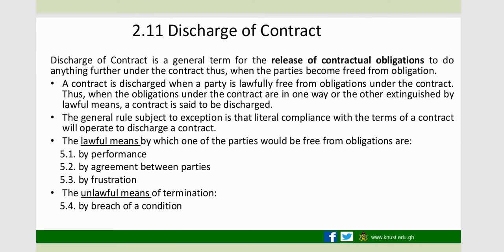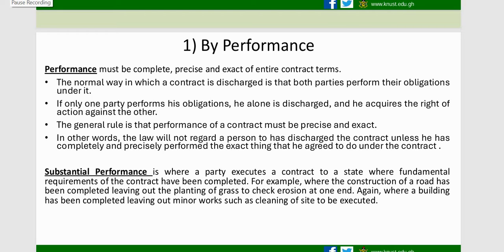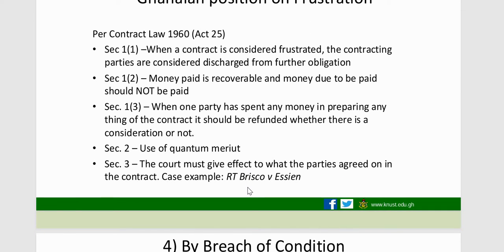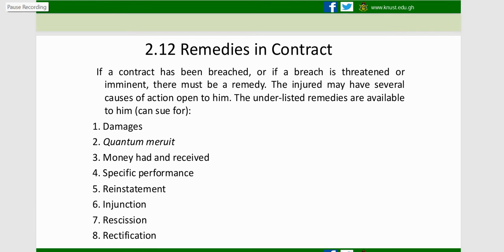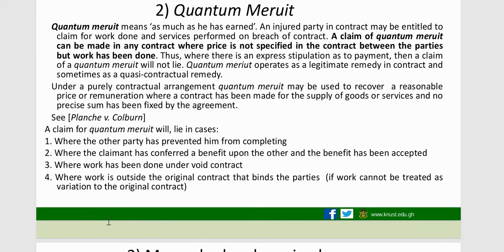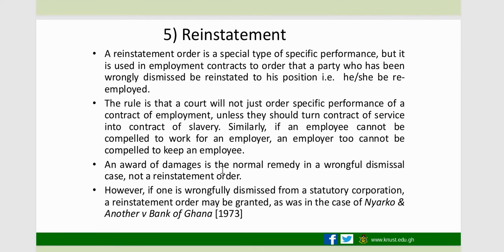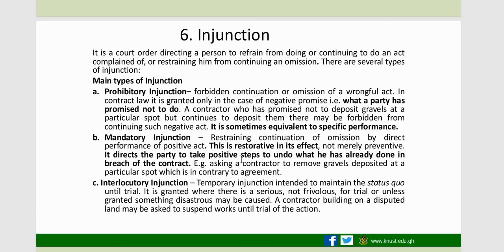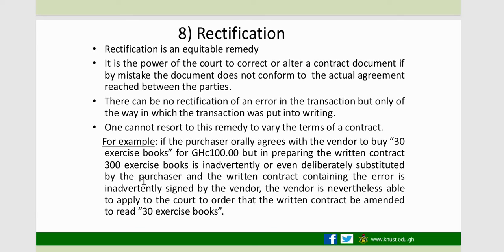DISCHARGE OF CONTRACT - BUSINESS LAW